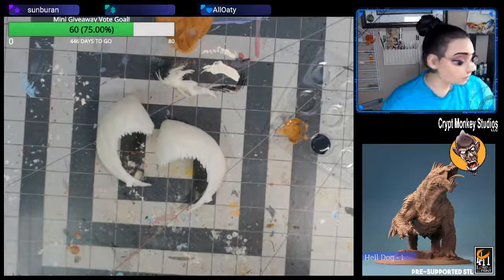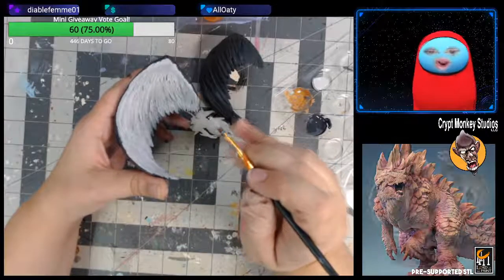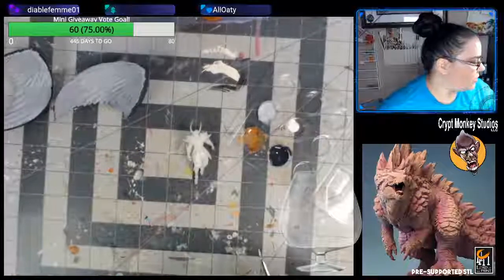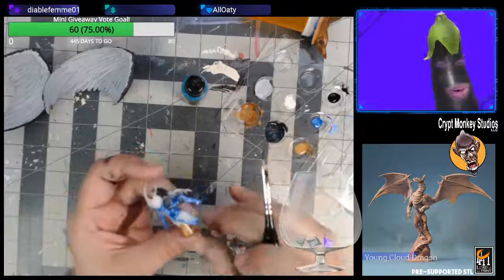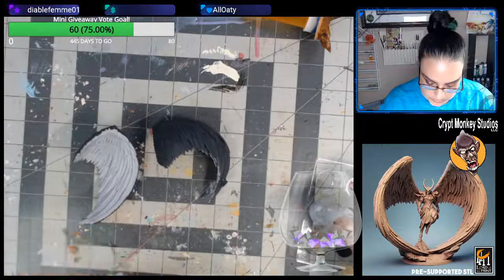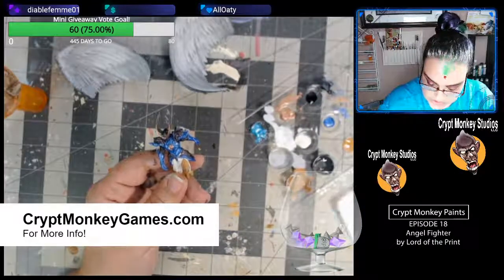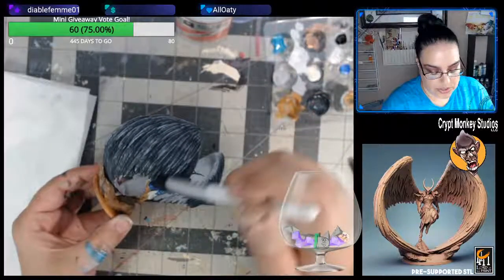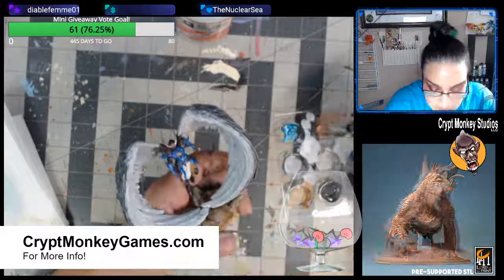Painting Angel Fighter from Lord of the Print – Crypt Monkey Paints Ep18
Dawn is painting the Angel Fighter miniature by the modeler Lord of the Print. Links below for more information.

Need a Lord of the Print model 3D printed? We have a license to print these for you!

We paint miniatures live on Twitch every Tuesday at 6:30 PM and Sunday at 3:00 PM US Central Time. Come watch us and join in on the conversation!

Need something 3D PRINTED? Let us know if you don’t see what you are looking